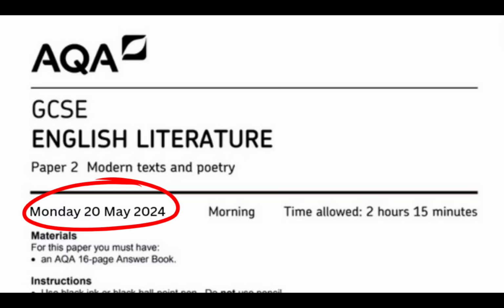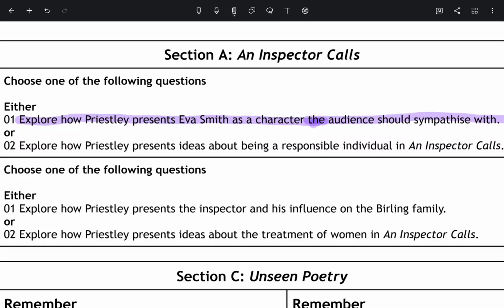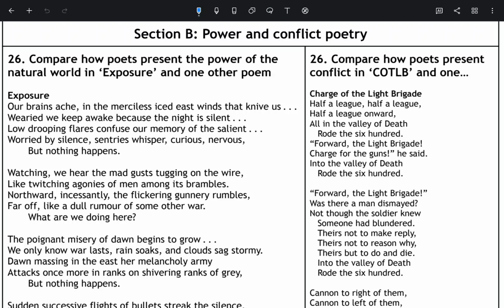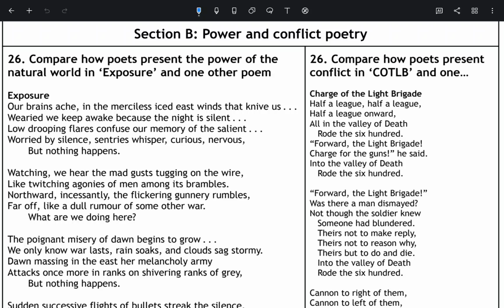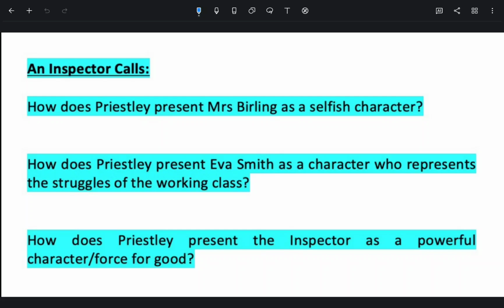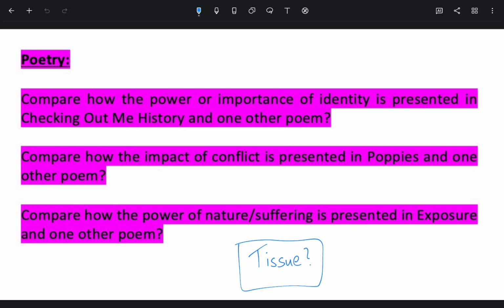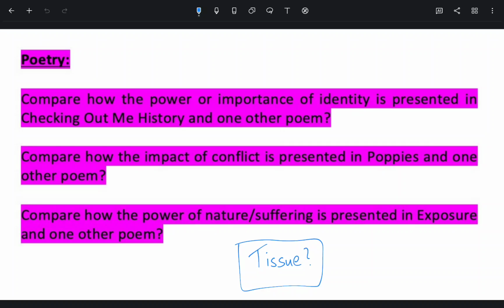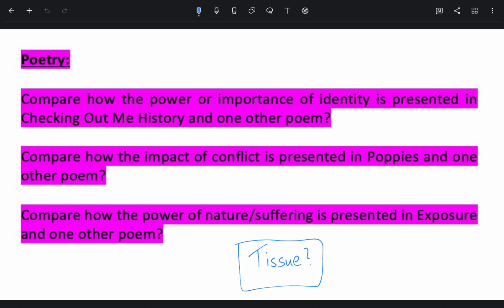GCSE ENGLISH PREDICTED PAPER 2 2024 + FINAL PREDICTIONS‼️⏰